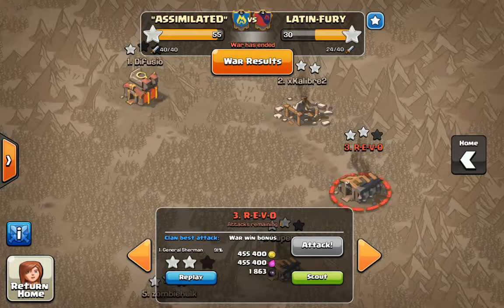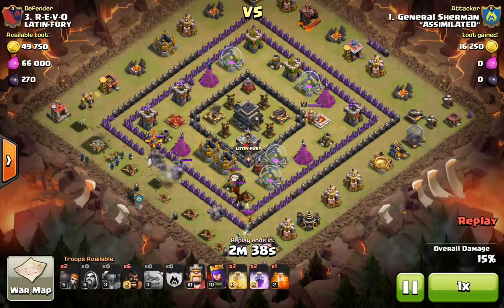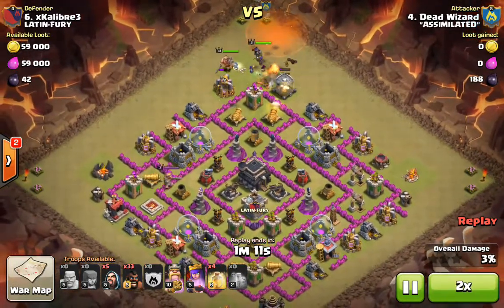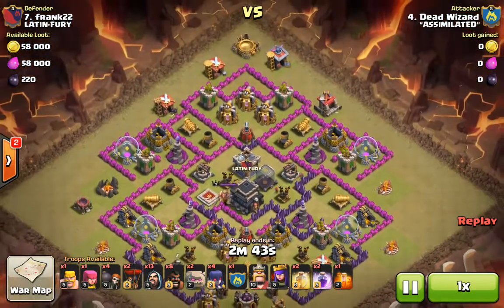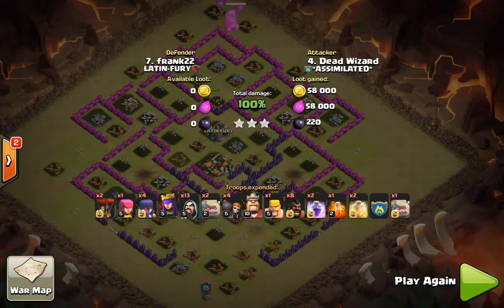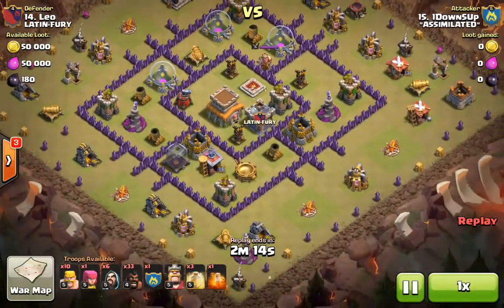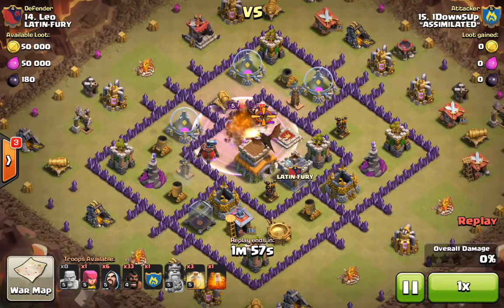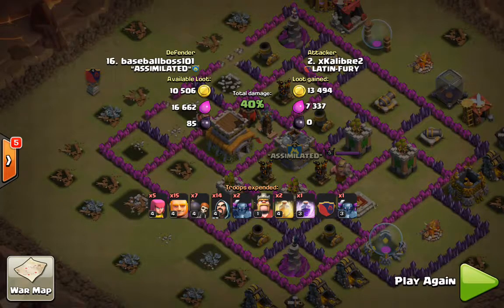War Recap #58 - "ASSIMILATED" vs. LATIN-FURY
We wiped the floor with a clan full of rushed Town Halls that brought in way more than they could handle, causing seven opposing players to leave their clan.  That's how you get "ASSIMILATED"